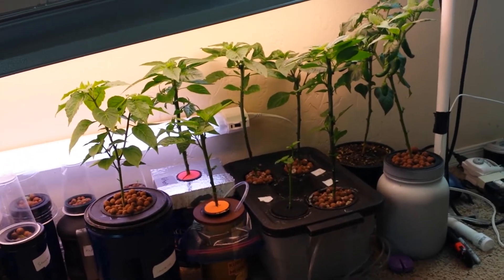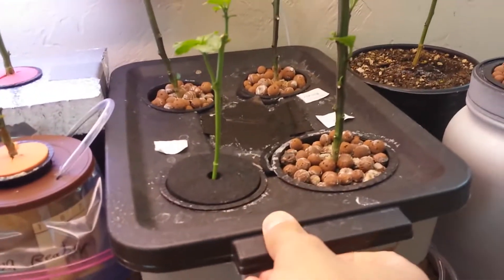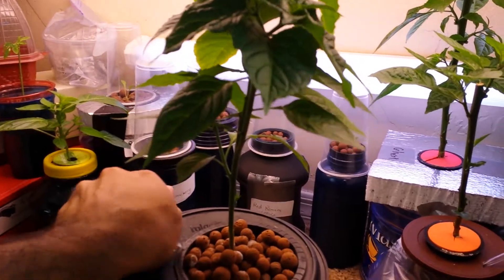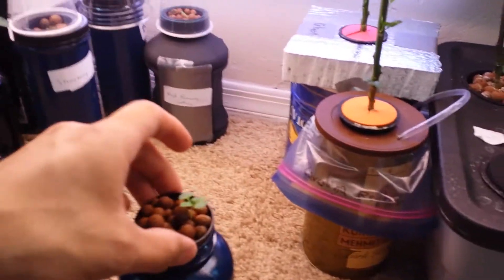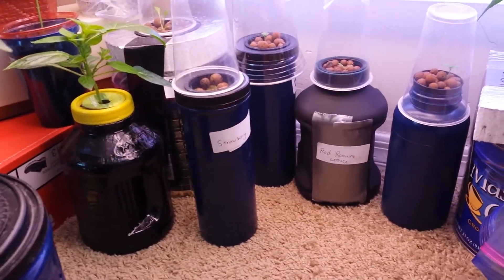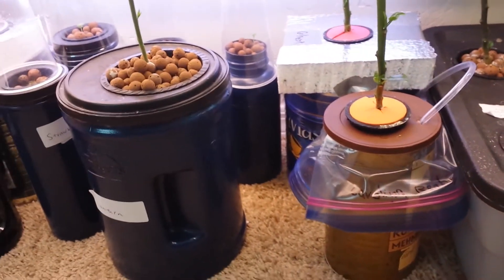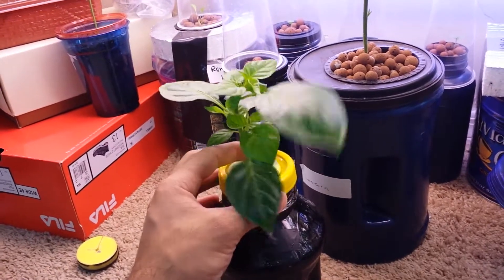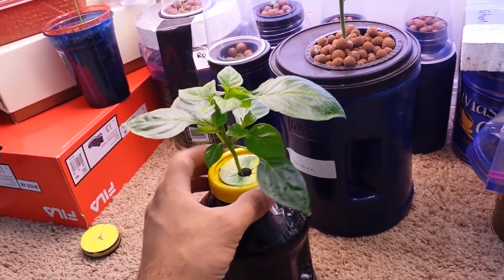Hydroponics Made Easy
Hydroponics are not supposed to be complicated, but many have made it real confusing. Hopefully this will help make it all simpler for you.

List of some of the items I use:

Peat Pallets:

Neoprene Inserts: